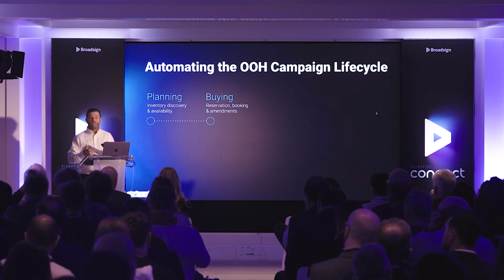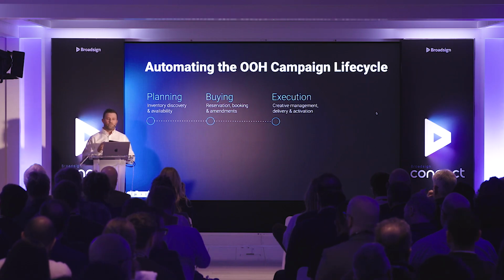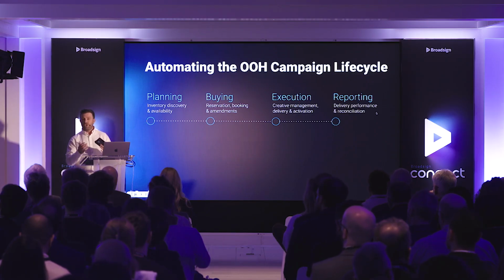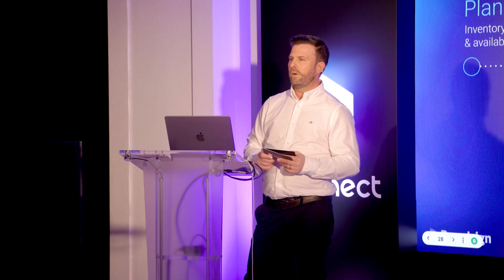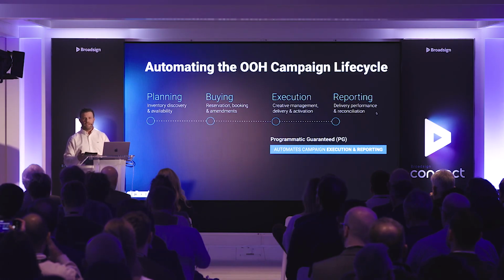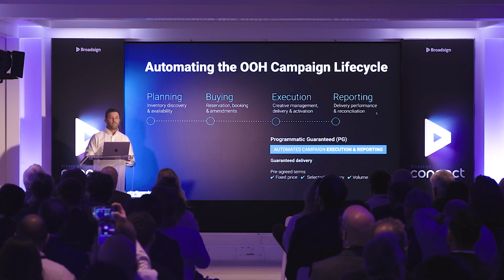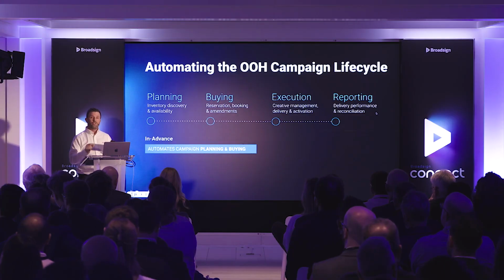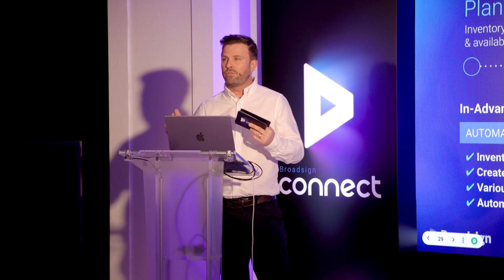Broadsign connect 2026/03：the Broadsign platform automating the ooh campaign lifecycle 1080p